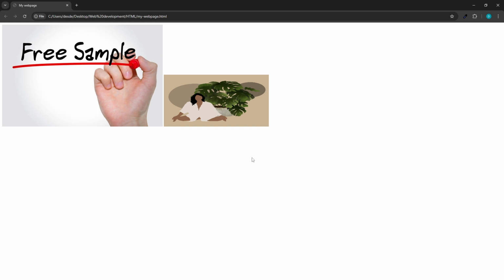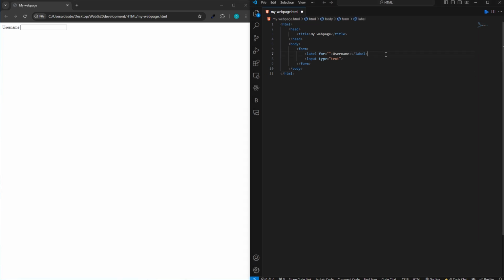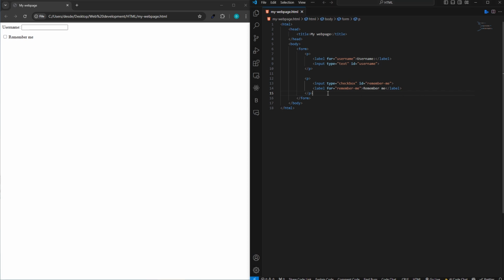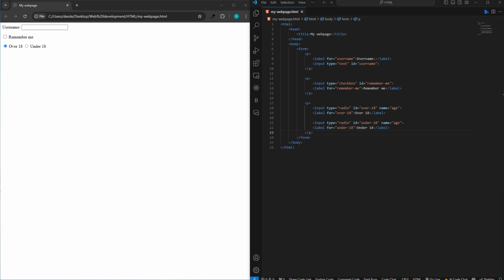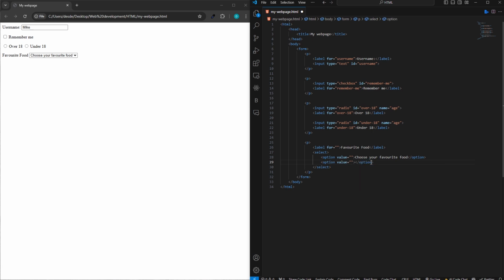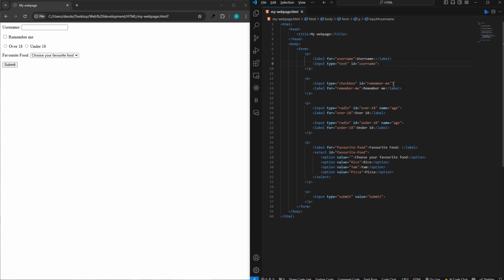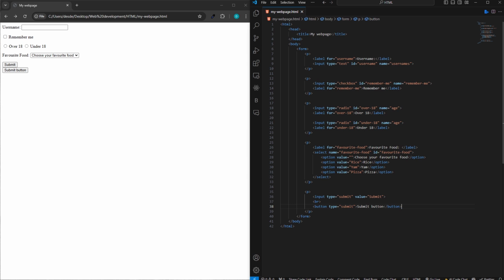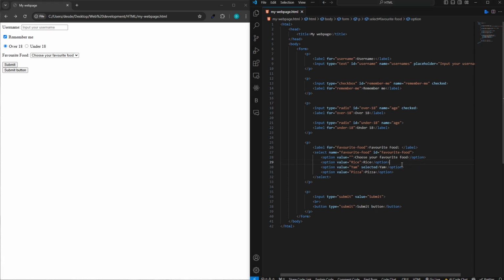HTML and CSS Tutorial - 12 - Forms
Welcome back everyone, In this video we will be looking at forms in HTML, these are one of the most interesting elements in HTML, so watch the video to the end and don't forget to like and subscribe